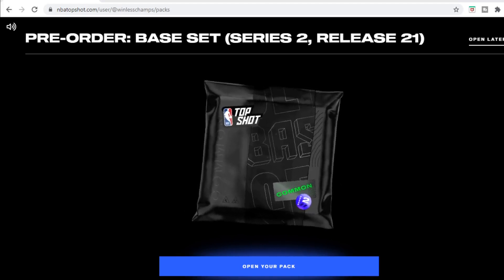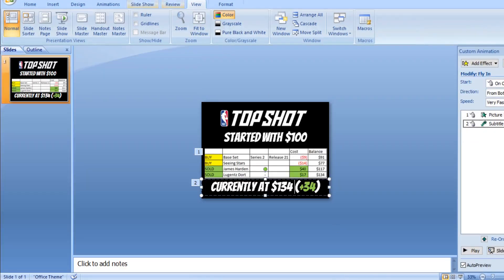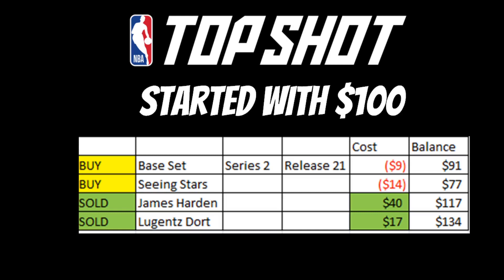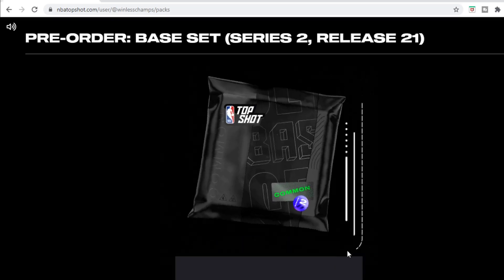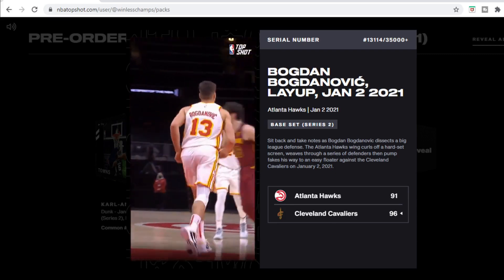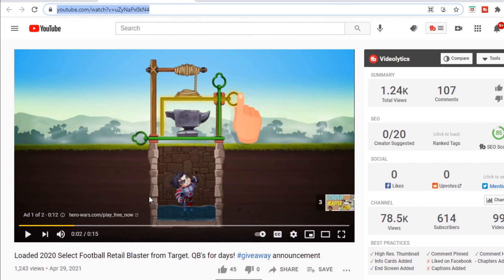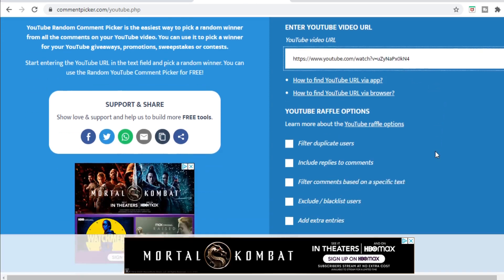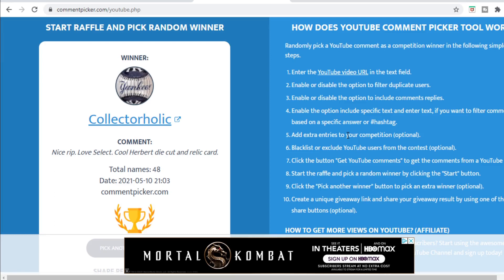NBA Top Shot Pack Opening "Series 2 Release 21" Giveaway Winner Chosen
EP 61: alright, pack 2 for my NBA/NFT Journey. this time it is a preorder - of Series 2 Release 21.

Second part of the video, i announce the winner of the Select Rookie Pack Quick Strike Giveaway.

The winner is COLLECTORHOLIC!!!

I’ll have more football and basketball, free giveaways, more random basketball card hobby pack openings. Subscription boxes, Mega boxes, hanger boxes, retail packs, cello packs, fat packs and more.